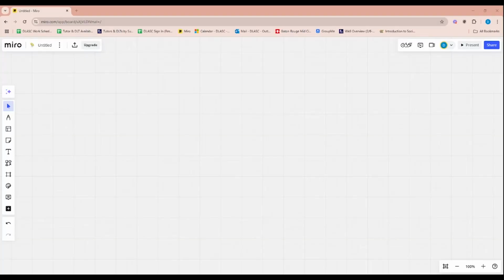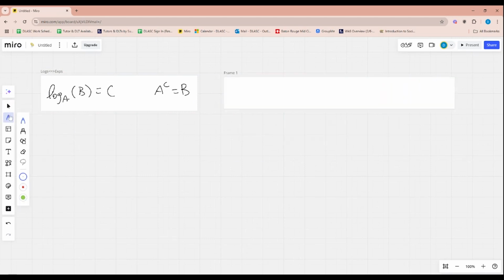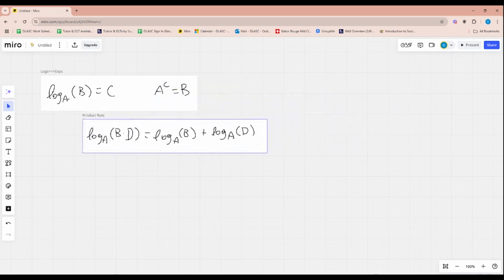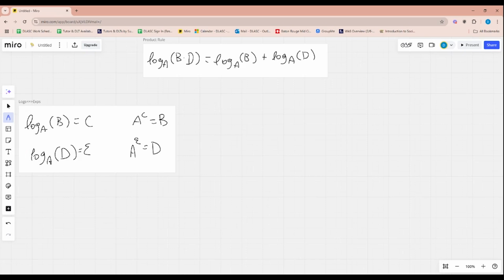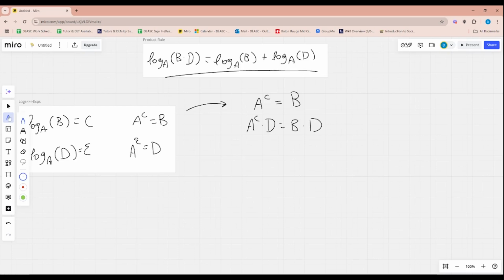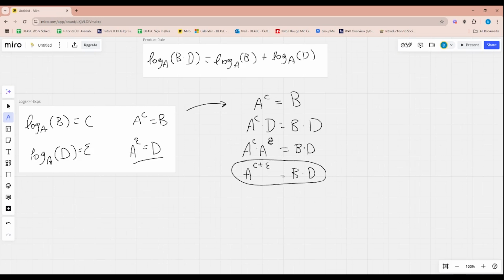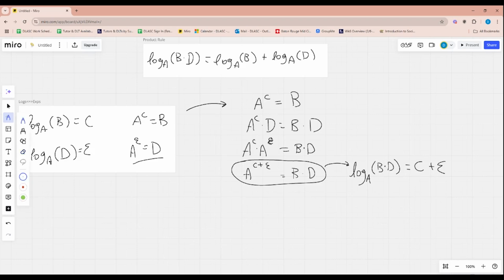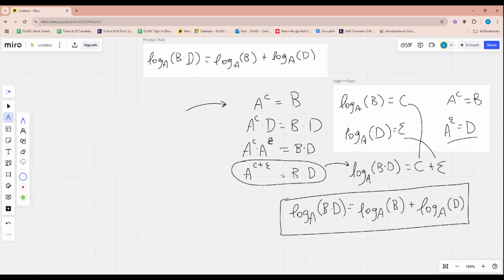Log Product Rule Proof Pt. 1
Tutor: Preston G.